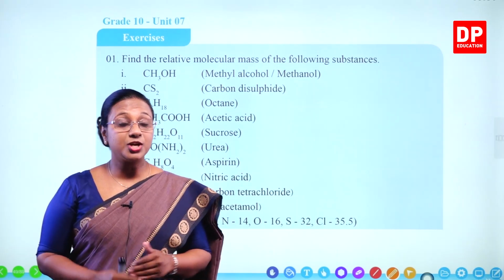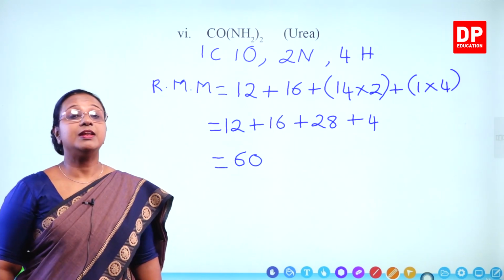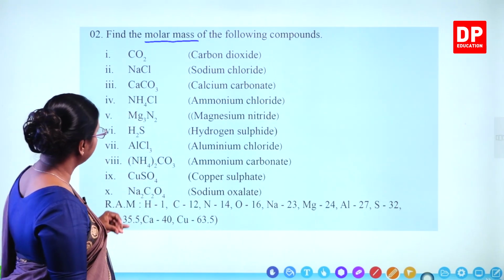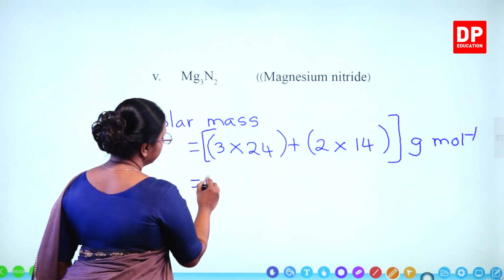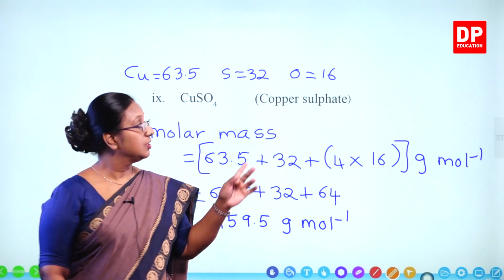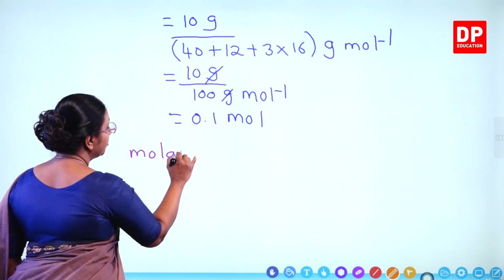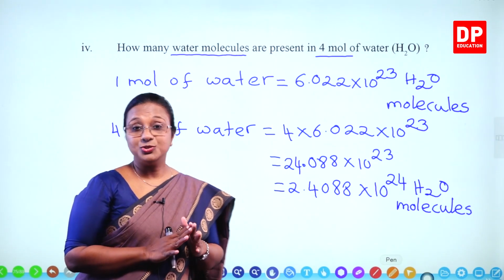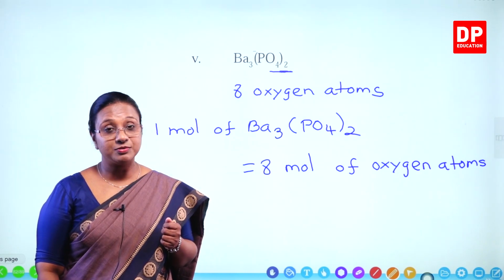Lesson 07 - Quantification of Elements and Compounds (Part 04) | Grade 10 Science in English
Lesson 07 - Quantification of Elements and Compounds

Part 01

Part 02

Part 03

Part 04

4.1 Exercises⏩00:00:00

Part 05